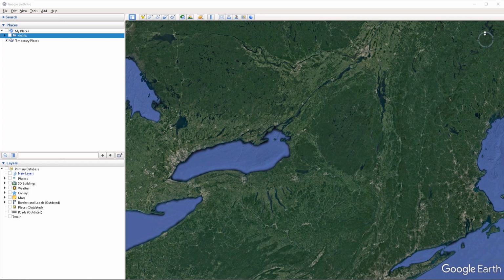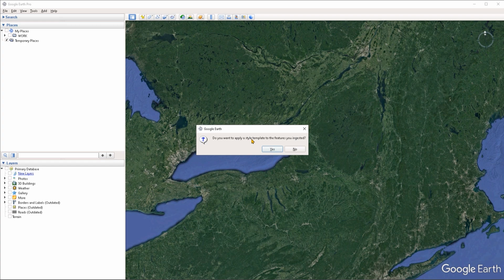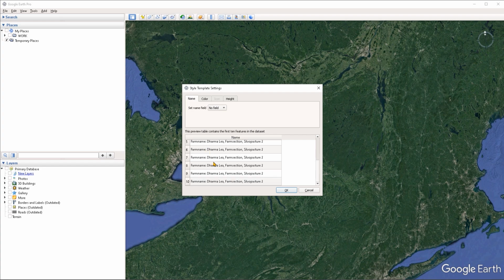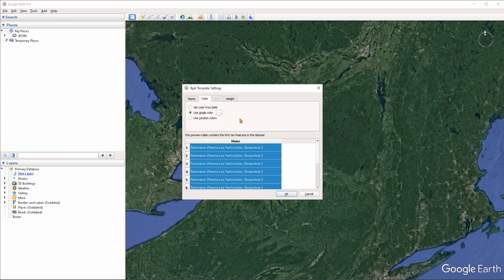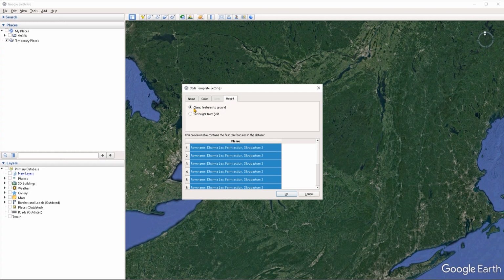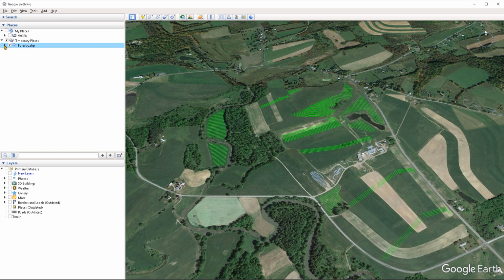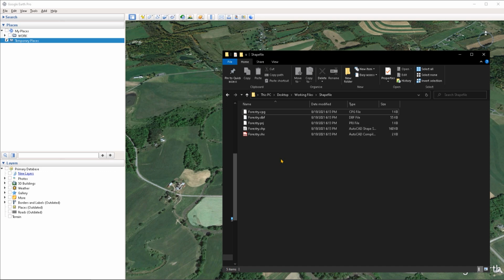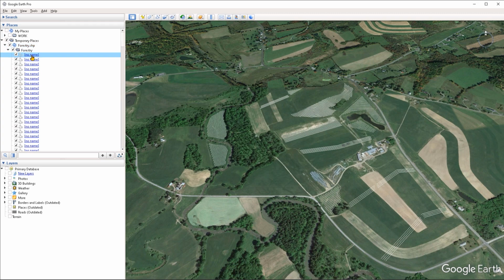Google Earth Pro - 20•Importing Shapefiles